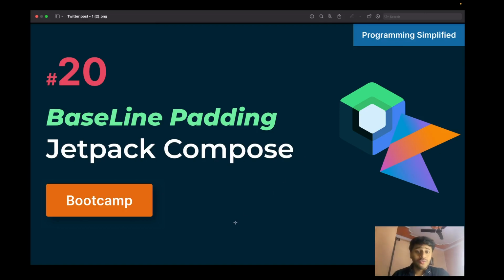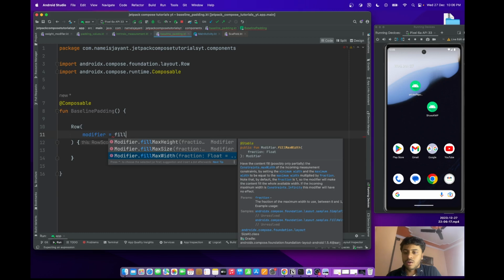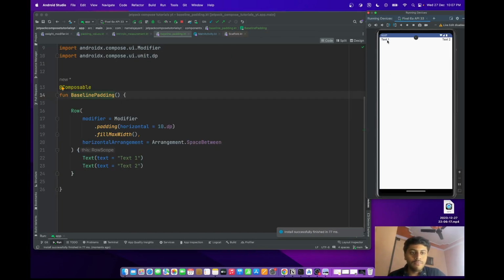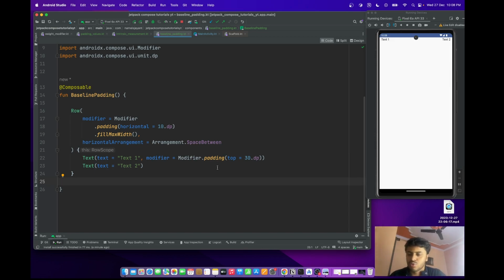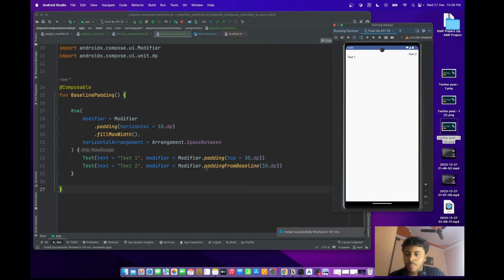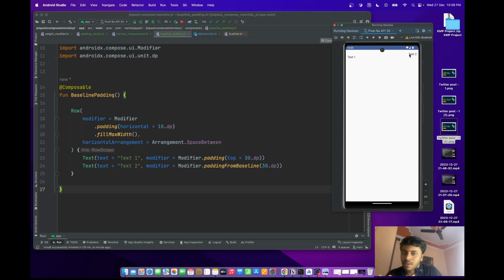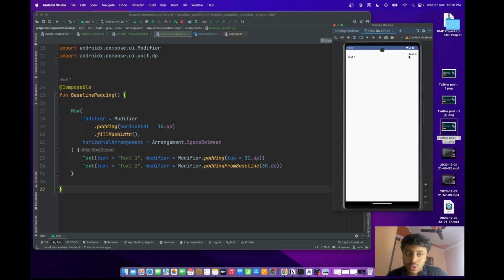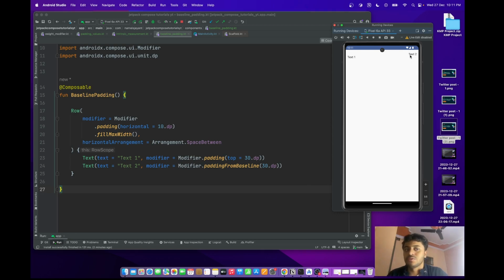BaseLine Padding in Jetpack compose | Bootcamp #20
So in this video we will learn about BaseLine Padding in Jetpack Compose.

Keep Leaning happy coding❤️ 🤩